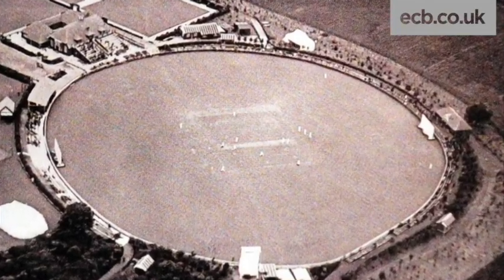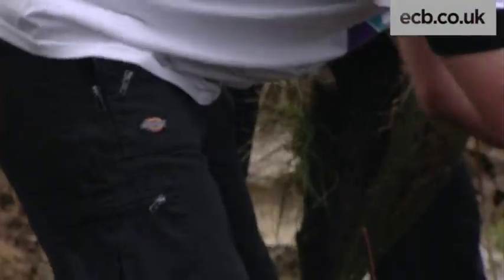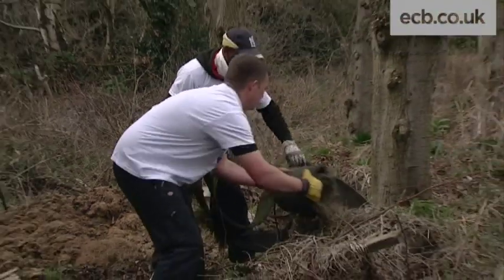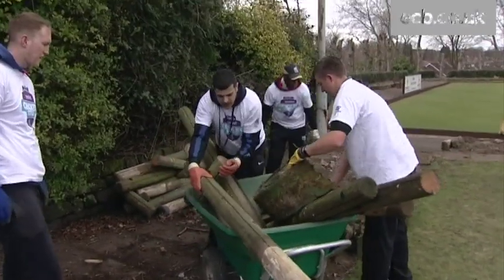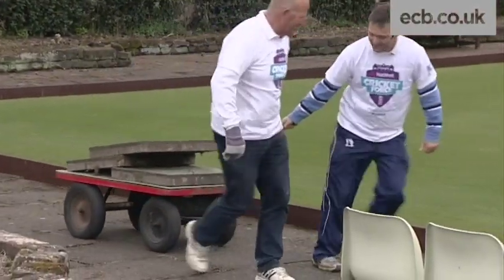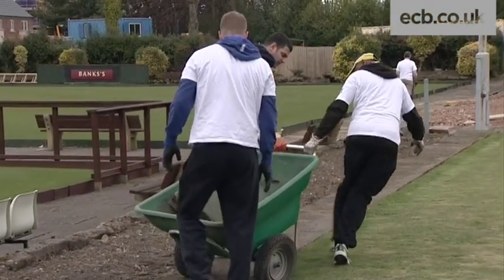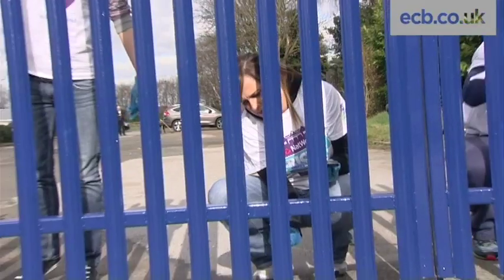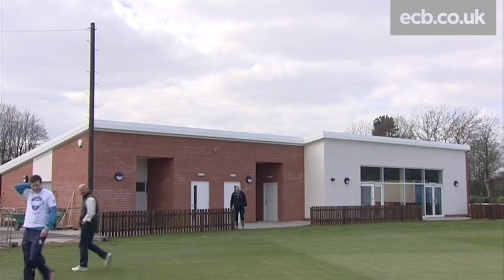Mitchells and Butlers' Ground can be a 'mini Edgbaston in the community'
The old Mitchells and Butlers' Ground in Birmingham has undergone a dramatic renovation with some finishing touches being put on during NatWest CricketForce weekend.

The ground now has a state-of-the-art pavilion and a new ten-wicket square.

Warwickshire's junior teams will use the new facility.